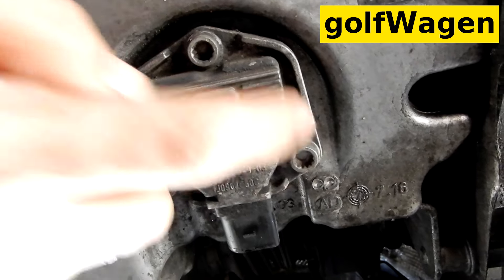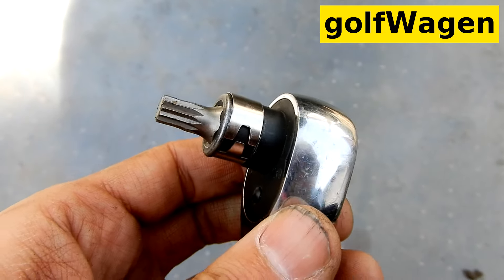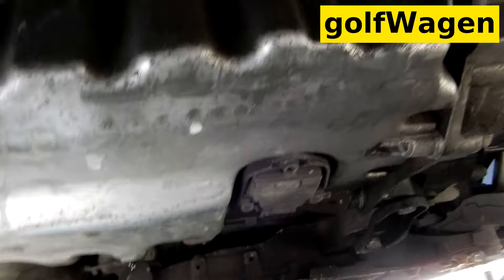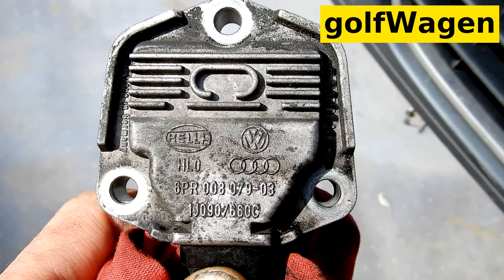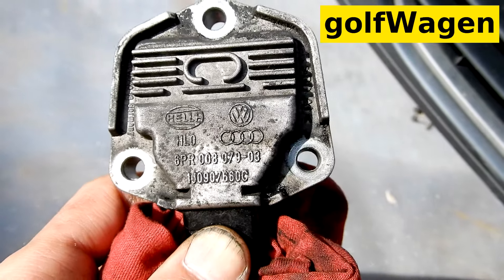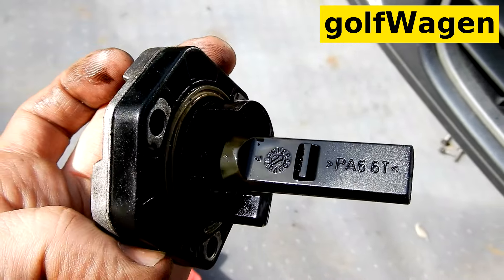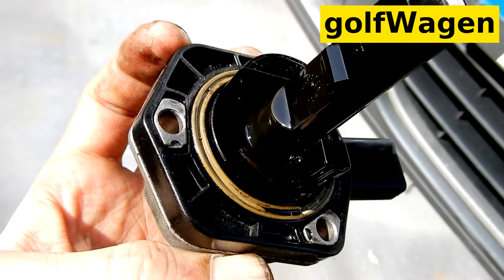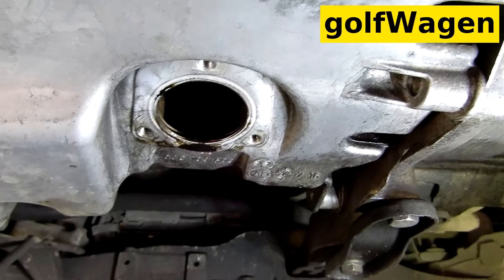VW Golf 5 oil level sensor change G266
oil temperature sensor and level oil sensor VW, SEAT, Audi, Skoda
TOG sensor on VW OEM: 1J0907660C
how to replacement level oil sensor on VW Golf 5
how to replacement level oil sensor on Seat
how to replacement level oil sensor on Audi A3
how to replacement level oil sensor on Skoda Octavia
how to replacement level oil sensor on VW Passat B6
how to replacement level oil sensor on VW Golf 4